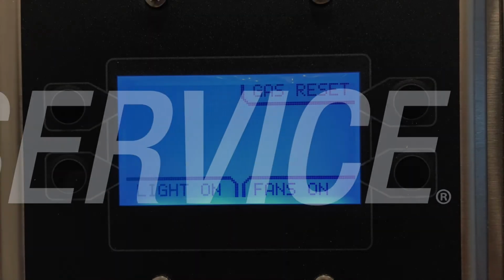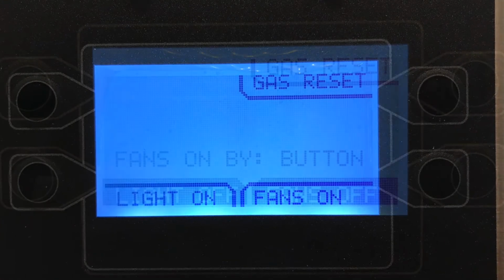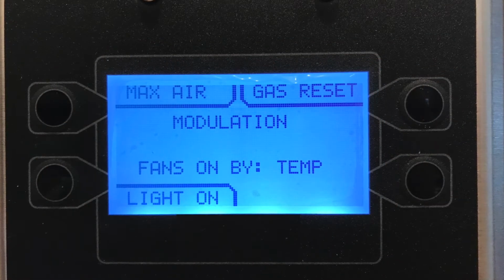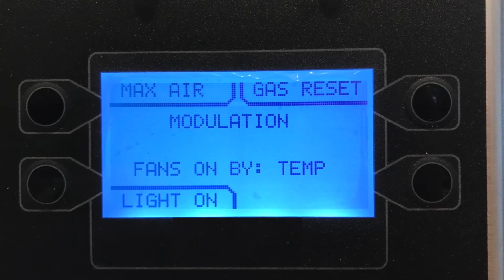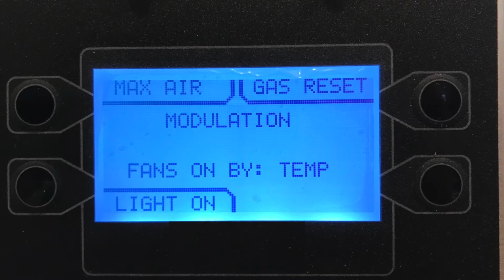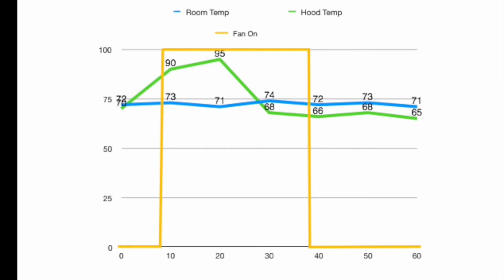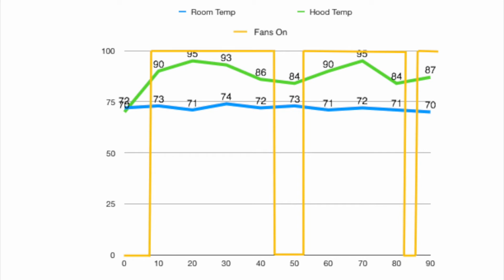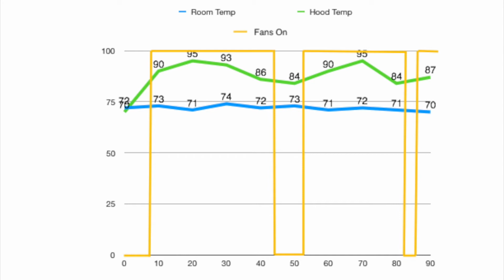Hoods Auto Operation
CASService explains the auto function of the exhaust hood control package.